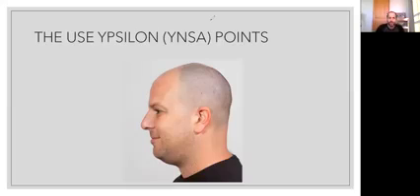Điều trị đau đầu với Đầu châm và kết nối với các đường cân cơ| YNSA & Myofascial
Nguồn Dr. David Bomzon